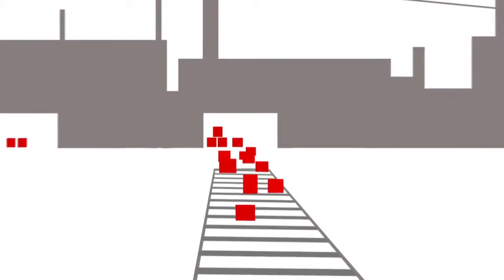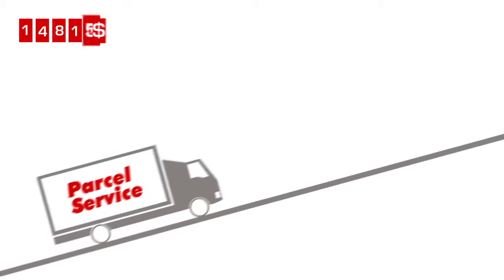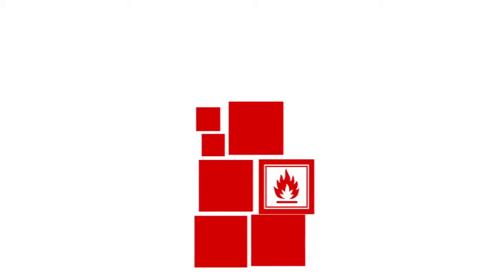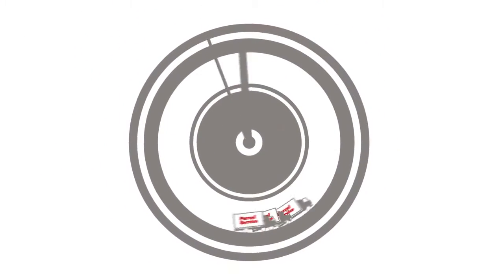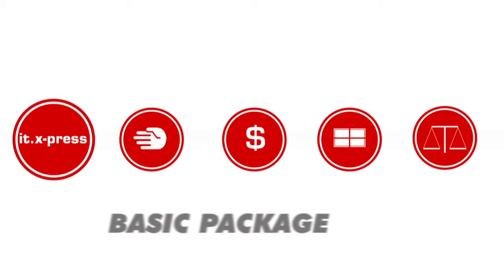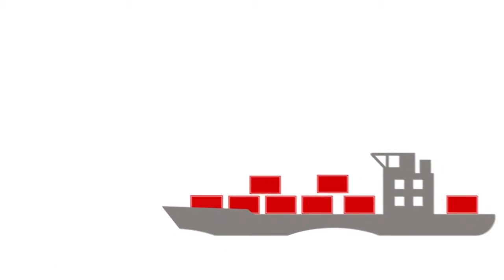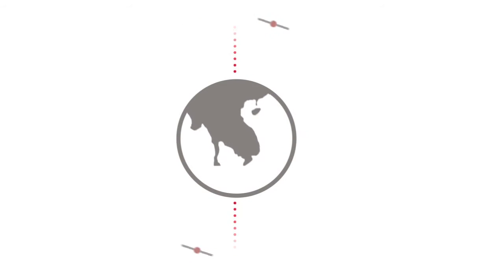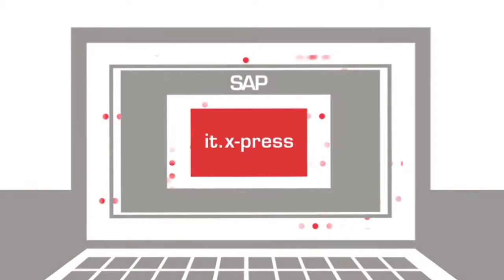it.x-press - CEP Service Providers Integration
it.x-press helpt je met het bouwen van een directe elektronische verbinding met jouw CEP service providers. Lees hier meer informatie